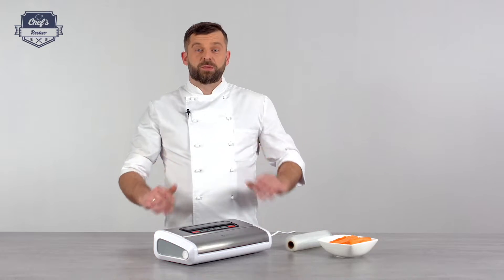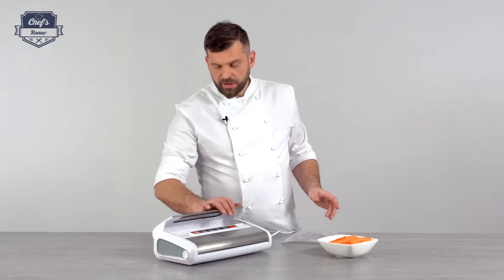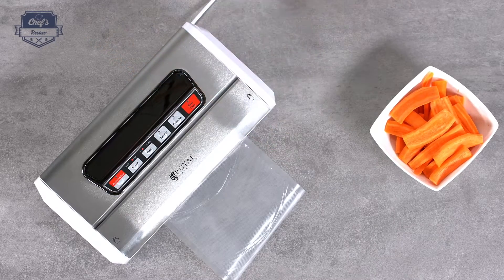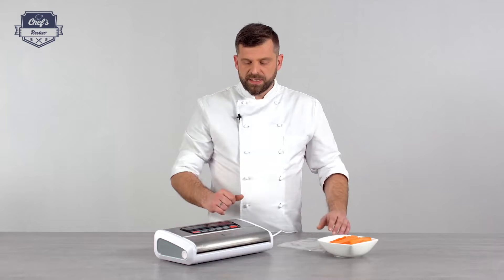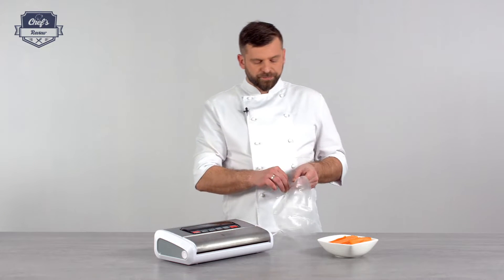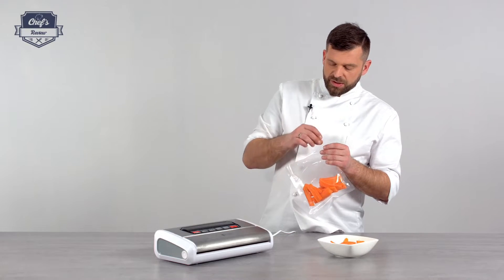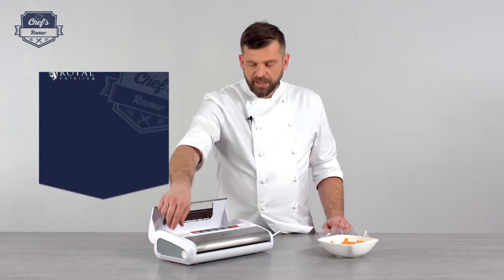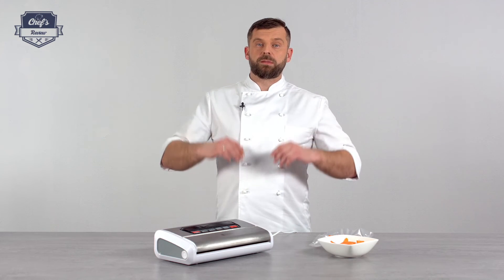Food vacuum sealer Royal Catering RCVG-32E | Expert review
➤ Check the detailed product description and its availability in the expondo store

Protect your food and prolong its shelf life with the Vacuum Unit RCVG-32E. Meat, vegetables, herbs and also sauces can be stored air-tight, allowing their freshness and taste to form the basis of which you can produce your desired tasty meals within your restaurants, hotels or catering event. Not only package food, but also other products, such as cosmetics or electronical parts, these can all be stored and in doing so creating space and allowing for said items to remain safe from dust, dirt and bacteria.

The RCVG-32E food vacuum sealer from Royal Catering completely sucks the air out of the plastic bag in which the goods are placed. The closing mechanism ensures that the bag is not damaged and that air can escape. The bag size of the packaging film can be selected individually with of up to a width of 32 cm. When the vacuum is reached, the opening of the bag is securely closed with 3 mm seal As a result, the decay processes of oxidation which allows fungi or bacteria to form is prevented, therefore protecting and prolonging the vacuumed sealed foodstuffs. Foods remain fresh for longer and can be stored in the freezer which prolongs the shelf life for months.

The housing of the vacuum unit is made of stainless steel as well as ABS coated so that the appliance meets the highest hygienic requirements. A in the device is practical roll cover, in which you can store rolls of foil, to varying lengths cut to vacuum bag to vacuuming. The vacuum device is intuitively operated via a digital touchpad with LED indicator, which allows accurate and repeatable results.

The vacuum sealer unit offers a wide range of functions which all allow you to safely pack your goods and prolong their shelf life. With the vacuum function, the vacuuming and closing of the goods is carried out automatically in one simple operation. If necessary, the vacuum process stops once when the button is pressed again. The speed function offers the choice between a lowor high Vacuum speed. With the canister function, a container connected via a hose can also be vacuumed.

The food function allows the vacuuming process to be adapted to dry or wet food. The presets for the speed of vacuuming and the sealing temperature correspond to the respective states of the food. The pulse function makes it possible to manually control the settings for vacuuming by individually adjusting the pressure and duration of the vacuuming needed. This is of great advantage especially for pressure-sensitive foodstuffs. It is also possible to simply perform the seal function , in which the packaging film is simply only sealed.

The air-tight sealed foodstuffs need not only be stored or frozen, but are also suitable for the gentle Sous-Vide cooking process. The sealed foods can be prepared at of 55 to 60 ° C via the Sous-Vide cooking processes. This uniform method of cooking preserves the nutrients in the food and in doing so release the full taste.